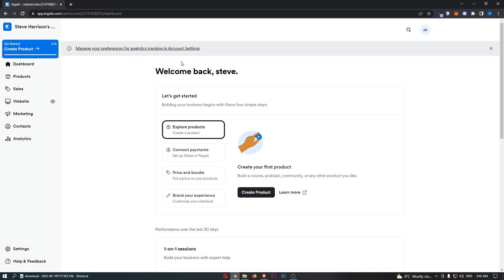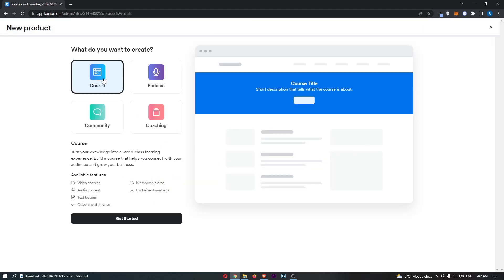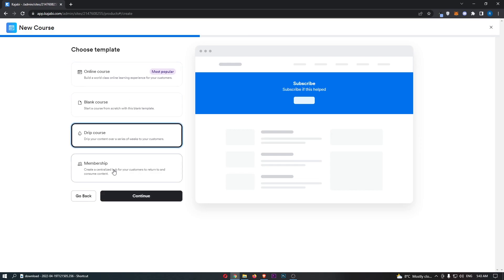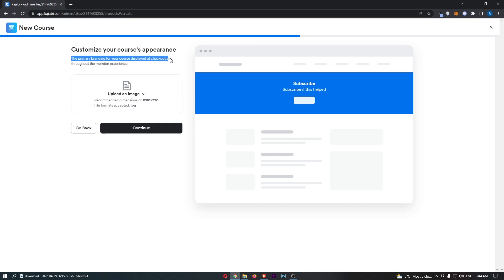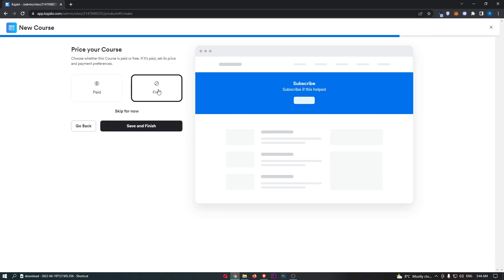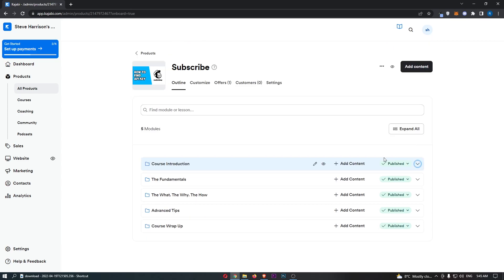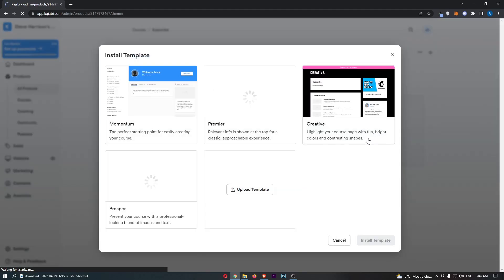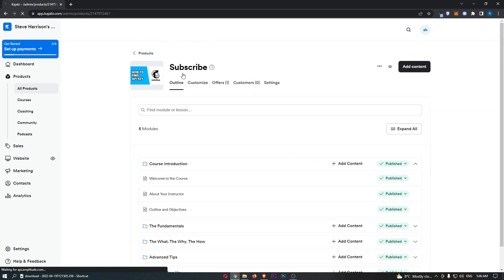How To Create Course on Kajabi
In this tutorial I will show you How To Create Course on Kajabi